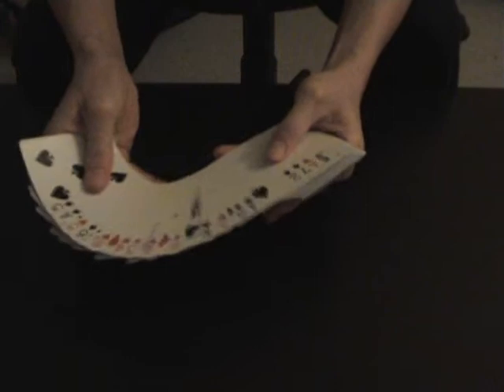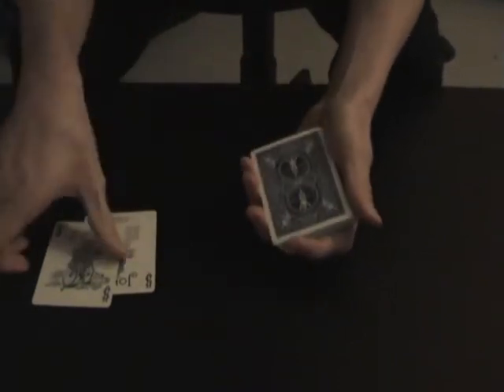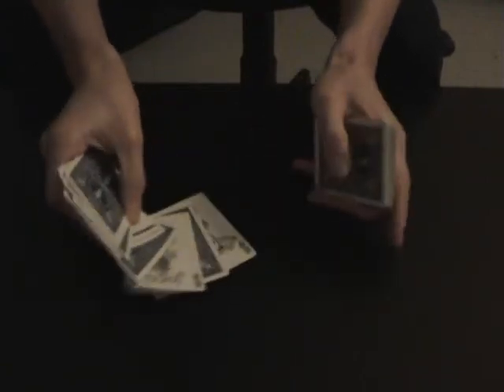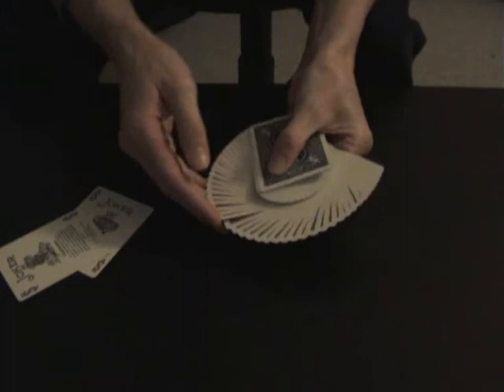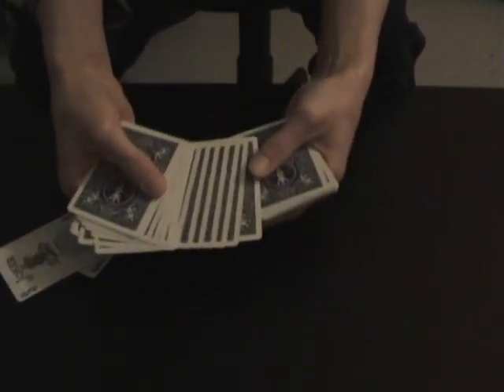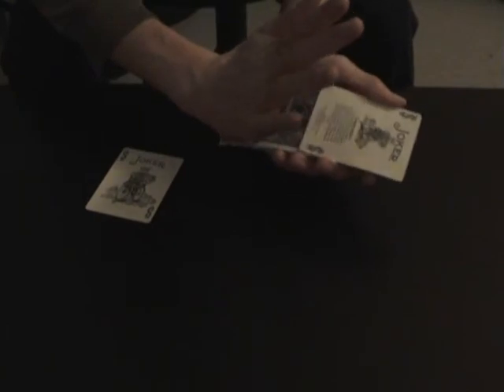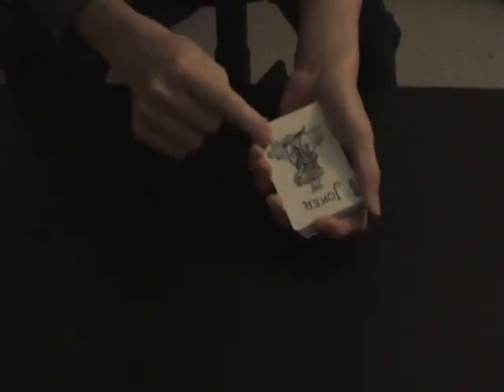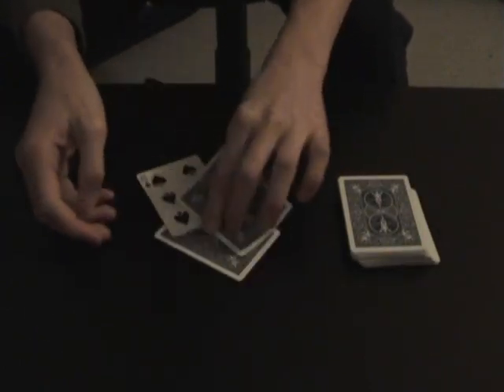Joker Card Trick - Tutorial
cool card trick performance and tutorial this movie doesn't have anything to do with the following Jackass card trick Manchester united Inter Milan soccer football nba ping pong handball final win car peogeot lamborghini skoda fiat ford cars magic shop money youtube site learnmagictricks.org Hoffenheim.. The tutorial for the teleport card trick a very cool card trick revealed This movie dosen't have anything to do with any of the following box monster ellusionist illusionions revealed david copperfield david blaine daniel garcia justin miller magic tricks underground trick amazing card cards criss angel walk on water andy ooandeoo free magic school theory11 penguin magic toasted by impossible color change ed marlo mercury loops haunted deck ninja 1 2 ultra gaff factory sealed bullet coin through bottle electric touch celebracadabra vh1 hover card revolution coin vanish how to do street magic black tiger ghost warning wiregrams slam coinbite m5 system kinds rising levitation shadow masters hummer card axis change third degree burn dream of aces rising deck army of 52 blizzard jim paces just jooking the web kaos card through window nathan kranzo stigmata wayne houchin torn dvd warp one forcing deck mind bender royal road to card magic 5 dvd set viper deck stained skin strange revelers shapeshifter svengali indecent witness crash course soulr3aver invisible deck mentalism third degree burn banacheck supeman coin bend scropian pro-uv kit thumb tip raven mind bending yigal mesika glass fraud infusion ivanish disjointed d lite saw sean fields silver dream de ring devo brad christian begginer revealed easy mentalism xcm guide tutorial warning
not herbert not stretch another its card trick